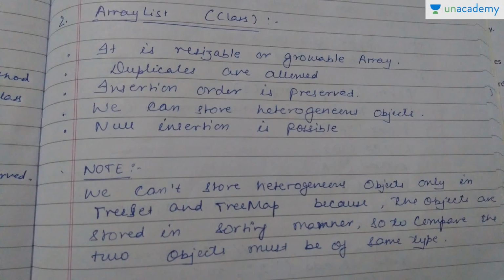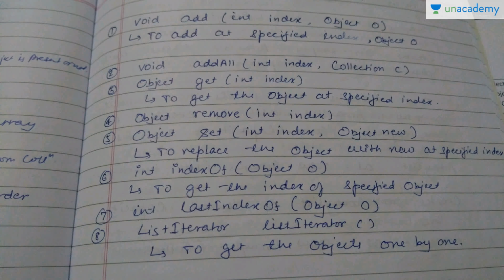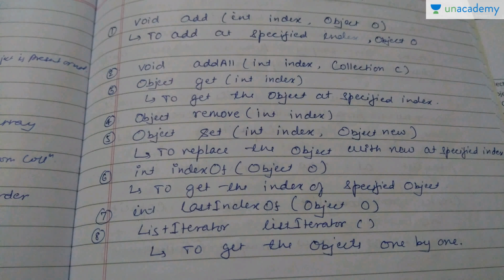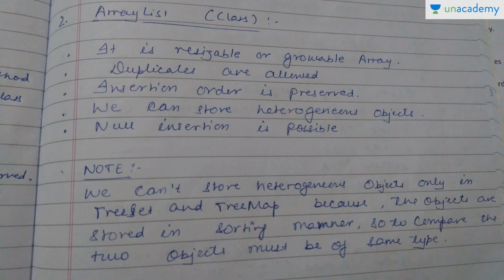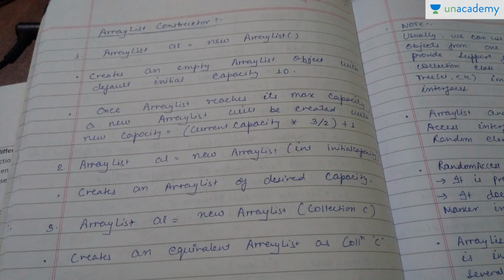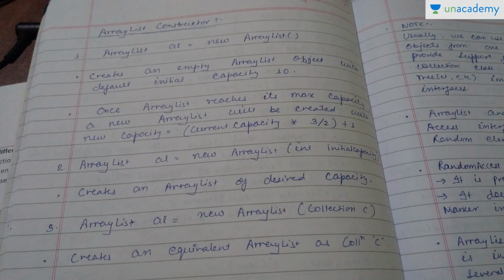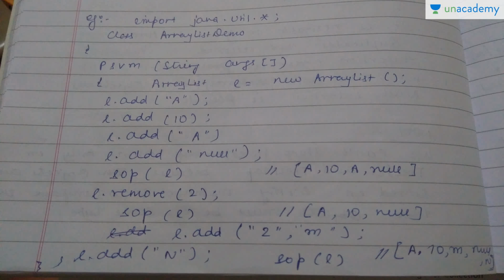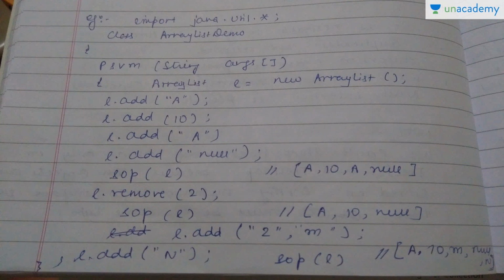Basics of JAVA - Collection Architecture Elements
Basics of JAVA - Collection Architecture Elements: In this session, Chitra Singh explains about the List interface and ArrayList class. The basics and fundamentals of the language will be discussed here.

You can watch the full list of courses and start discussions with the educator